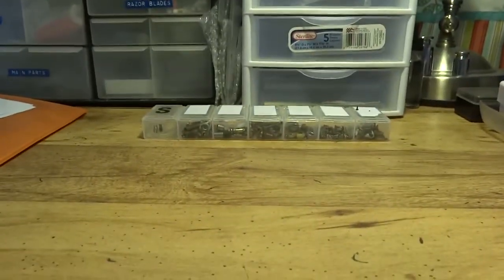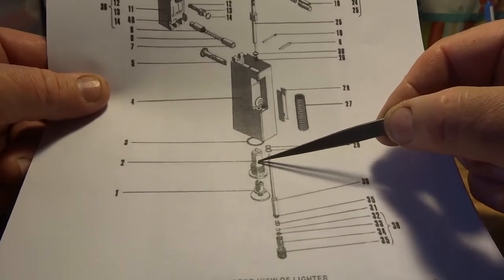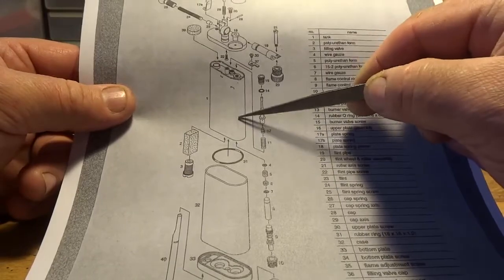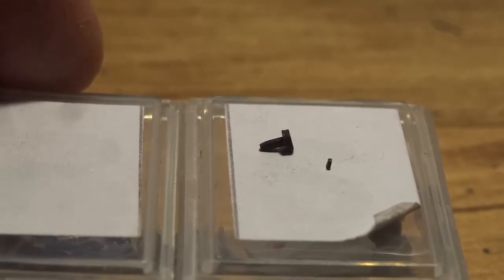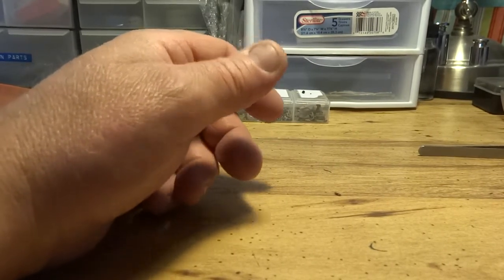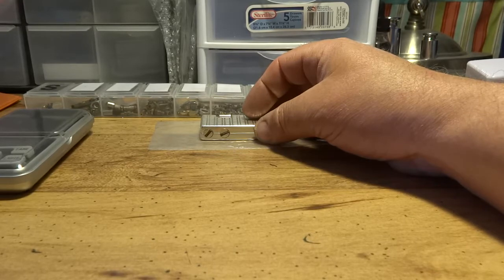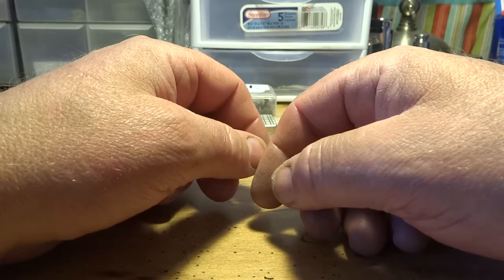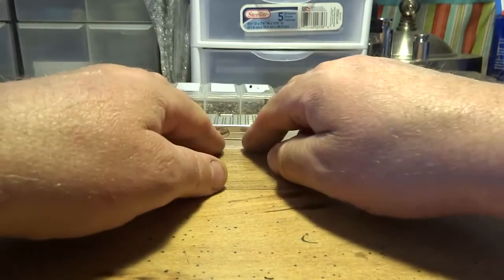Vintage Lighter repair thoughts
Keep in mind that when you listen to this video that Collecting lighters never comes to mind when I make a choice or opinion on what I feel are excellent vintage lighters for those who want  a quality working pocket lighter to use. I focus primarily on lighters that I have repaired so far up until this video. Lighters that will stand the test of time if they are taken care of while using the purist butane available to keep the system clean.Lighters that will last for year's and even decades before service is required. Keep in mind my limited repair knowledge is based on what I like , and why I chose some lighters over other more expensive and even name brand vintage lighters that collectors like to collect.  I feel that  "Performance, durability and simplicity " is a must for someone with a limited budget. Being able to repair your lighter for yourself  will  also help keep your lighter in top shape without the unnecessary expenditure  of your hard earned funds!